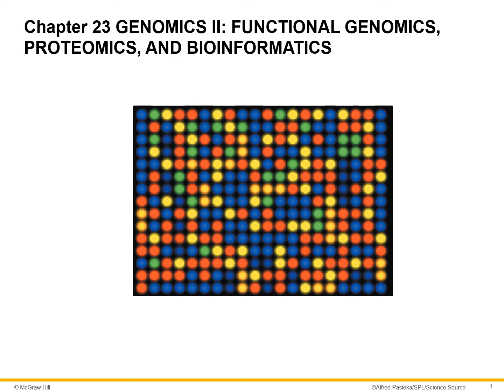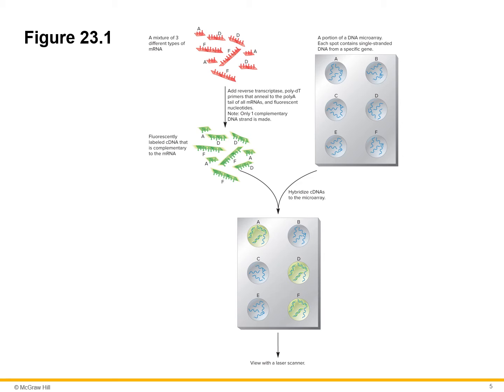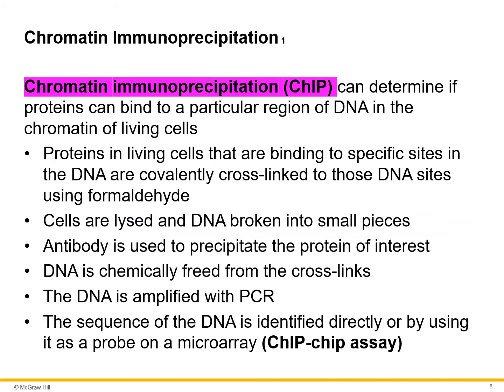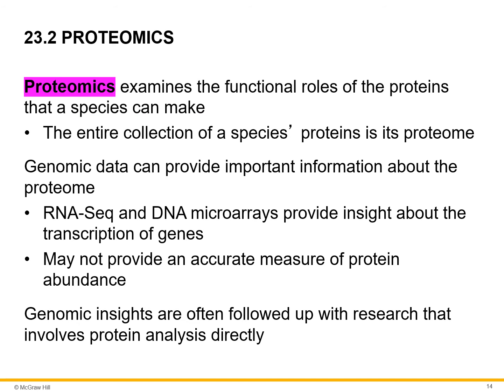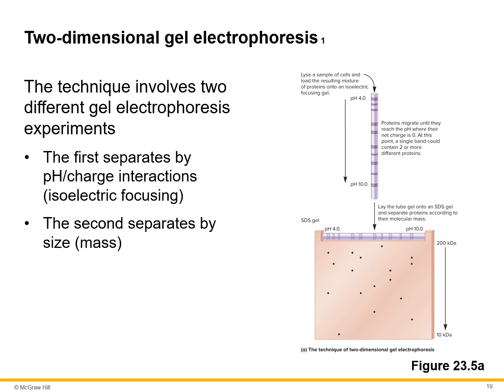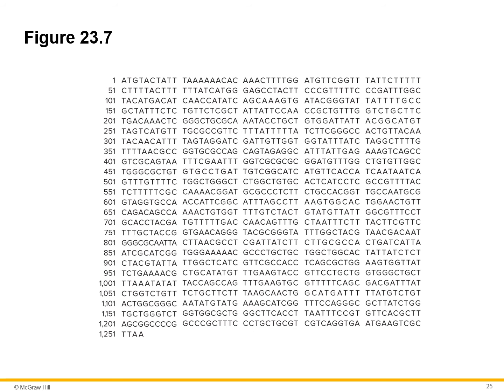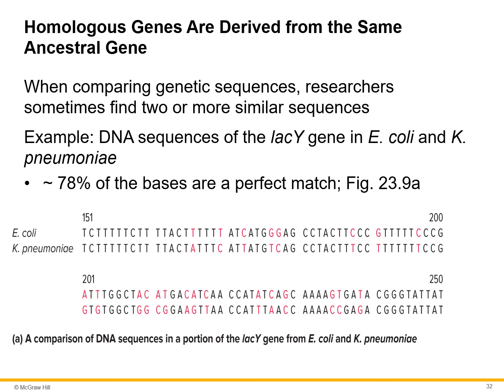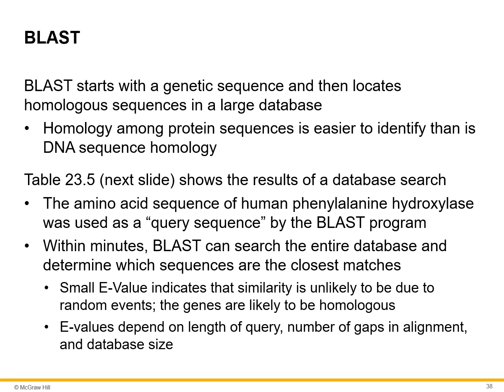Chapter 23 GENOMICS II